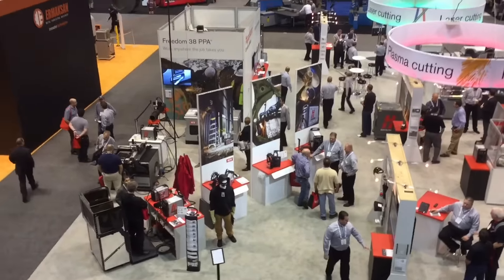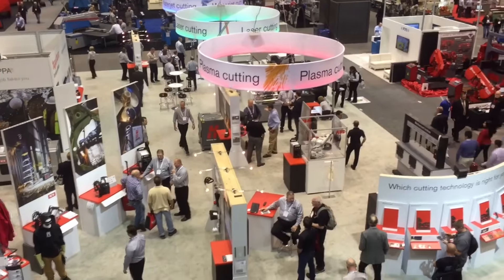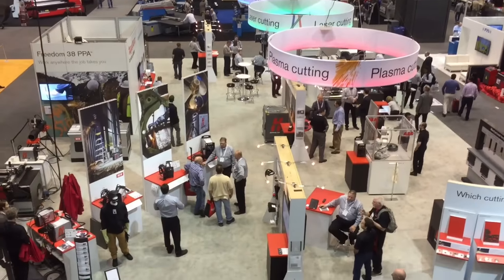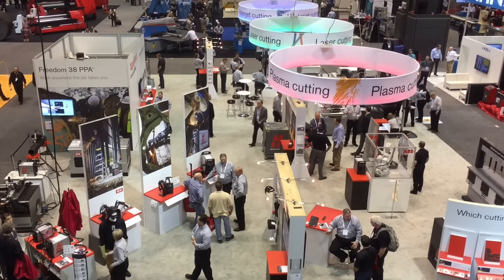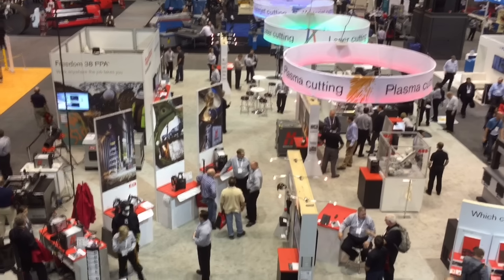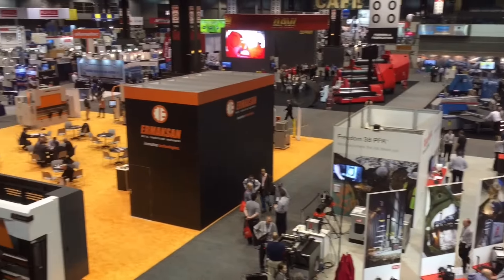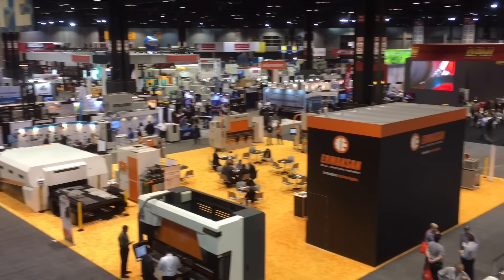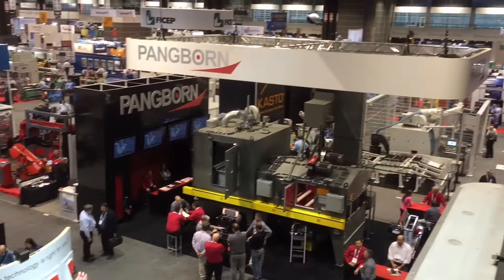Hypertherm at FABTECH 2015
Learn about Hypertherm's largest North American tradeshow.